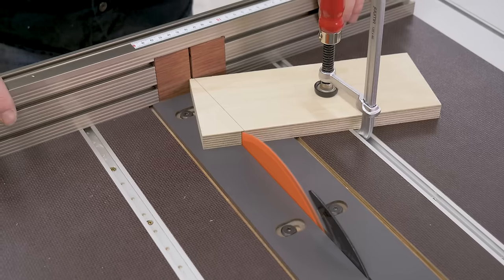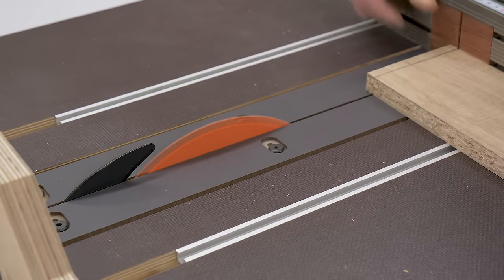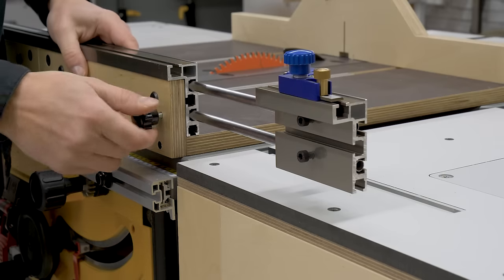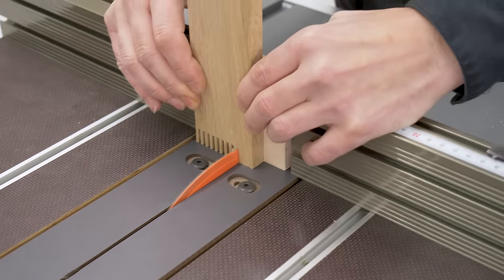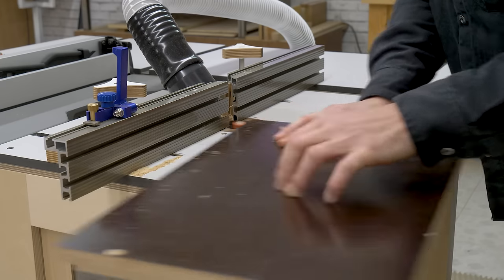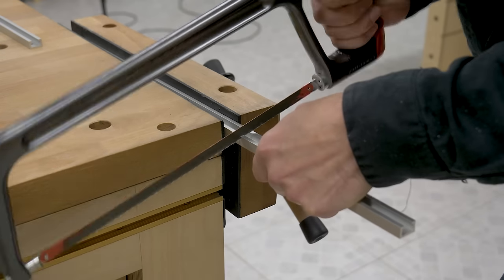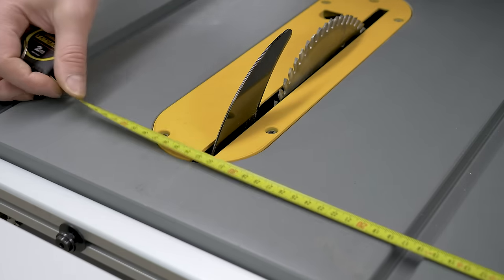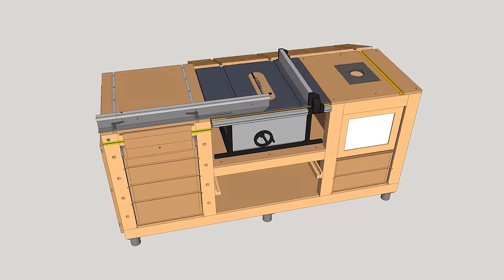DIY Table Saw Sled with Adjustable Zero Clearance / Mobile Workbench EP 7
This is the seventh video in an 8-part series about my new woodworking workbench, which I’ve fitted with a bench table saw and router table.

Today I’m going to show you how to build and use this table saw sled with replaceable, adjustable zero clearance.